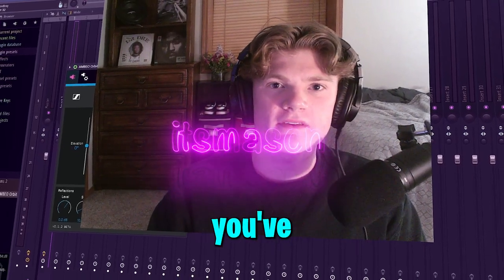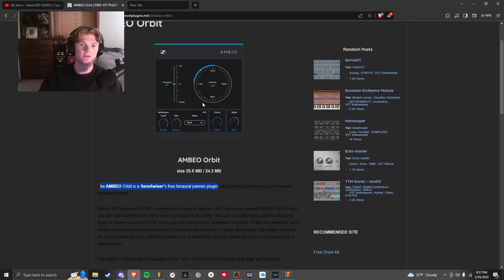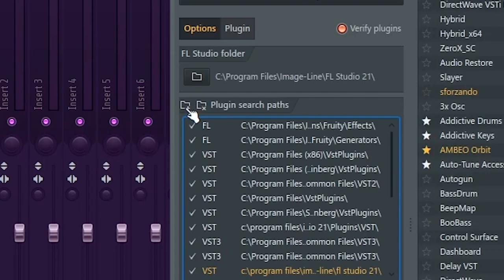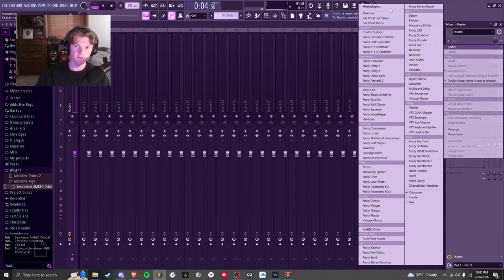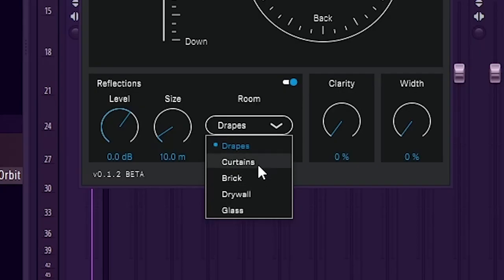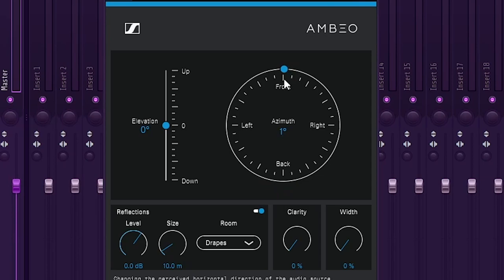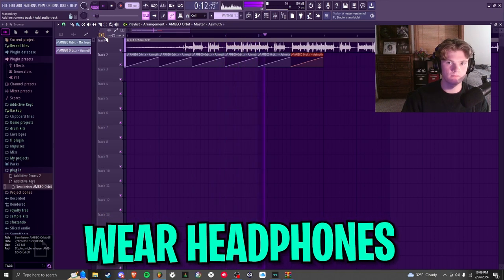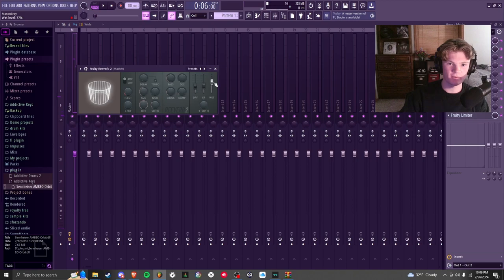CONVERT YOUR SONG TO 16D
Welcome to our in-depth guide on how to create mesmerizing 8D audio using FL Studio! In this step-by-step tutorial, we'll show you everything you need to know to master the art of 8D audio production.

🎧 Learn how to manipulate sound and create an immersive listening experience with 8D audio effects.
🎚️ Discover the secrets of panning, binaural processing, and spatial audio techniques.
🔊 Get hands-on with FL Studio as we walk you through the entire process.
🎵 Add depth, movement, and that 3D-like sensation to your music.

Whether you're a music producer, sound engineer, or simply a music enthusiast, this guide will help you unlock the potential of FL Studio for 8D audio production.

🔥 Don't miss out on this chance to take your audio production skills to the next level. Join us as we dive into the world of 8D audio with FL Studio!

🎧 Transform Your Music with Mind-Blowing 8D Audio! 🌀 Unlock the secrets of creating mesmerizing 8D audio in FL Studio! 🎶 Dive into our step-by-step tutorial and learn how to make your tracks transcend space and time! 🎵 From setting up your project to mastering the art of spatial audio, we've got everything you need to elevate your music to the next dimension! ✨ Don't miss out on this game-changing guide - hit play now and immerse yourself in the world of 8D audio magic!